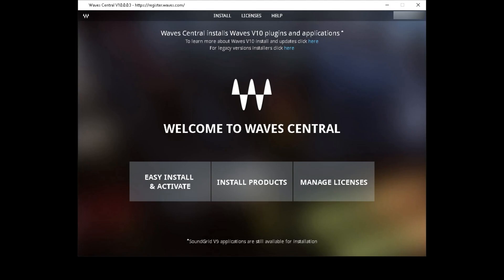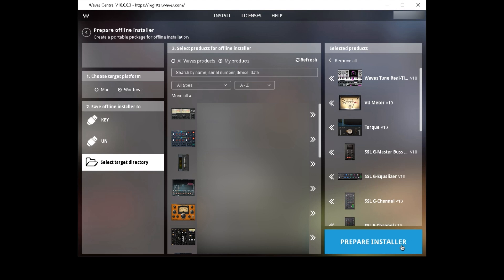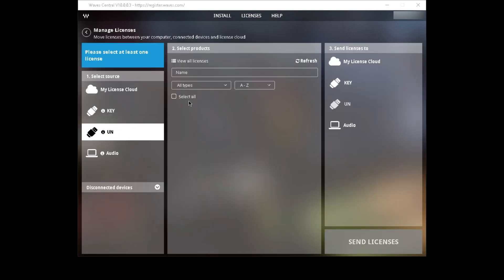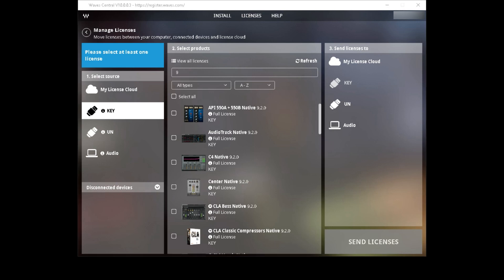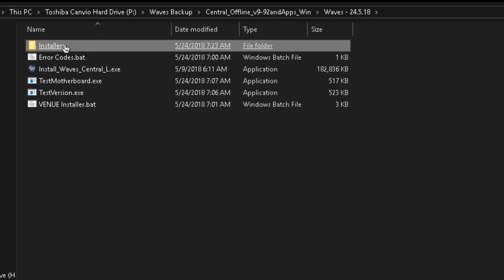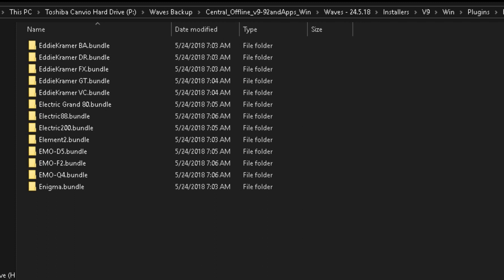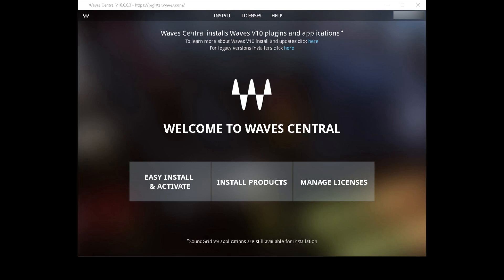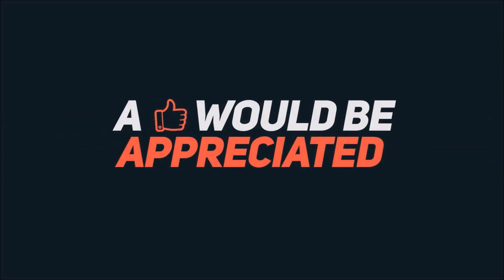How to backup waves plugins